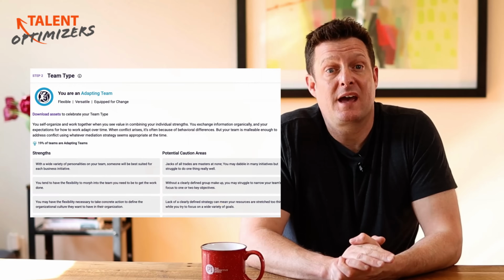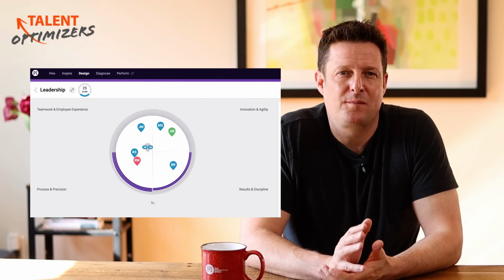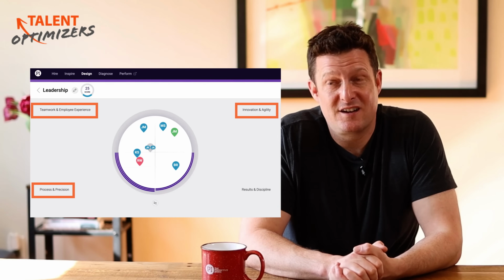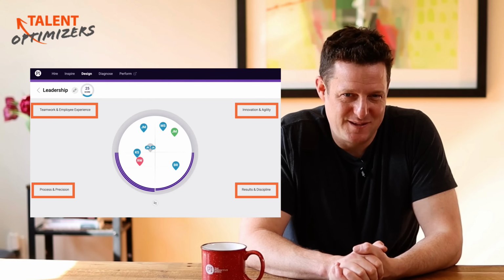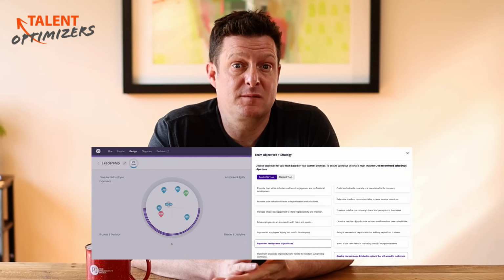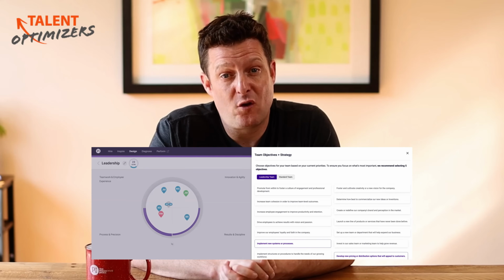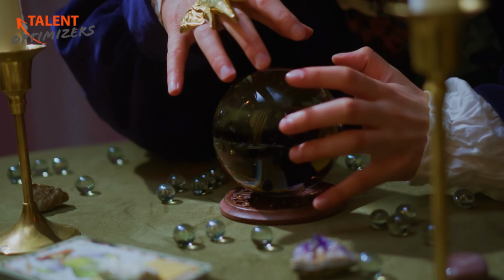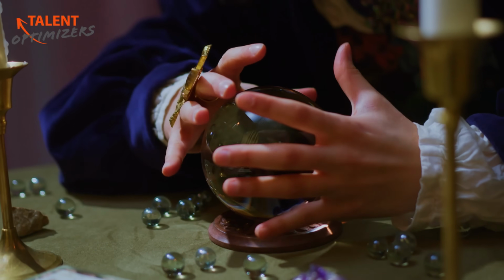What is The Predictive Index (PI) Design Module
Welcome to PI Hacks, where we break down the tools of Talent Optimization to help you build better leaders and stronger teams.

In this episode, we're diving into Predictive Index Design — a game-changing tool that shows how your team’s behavioral makeup impacts performance and aligns (or misaligns) with your business strategy.

🔍 What You’ll Learn in This Video:

What Predictive Index Design is and why it matters
How Team Discovery reveals your team’s natural strengths using behavioral science
How Strategic Alignment compares your team’s behavioral strengths to your goals
Real-world use cases: strategic hiring, onboarding, conflict resolution, succession planning, and more
Why Design isn’t just about personality—it’s about building teams with intention

Think of Design like a crystal ball for your team. It gives you a fast, intuitive way to connect behavior to strategy—so you’re not just reacting, you’re designing for success.

👉 Curious about the difference between Design 1.0 and 2.0? We’ve got that link too.

00:00 Introduction
00:20 What is Predictive Index Design
00:44 What's included with Predictive Index Design
01:41 What else can you use Predictive Index Design for?
02:56 What makes Predictive Index Design so special?